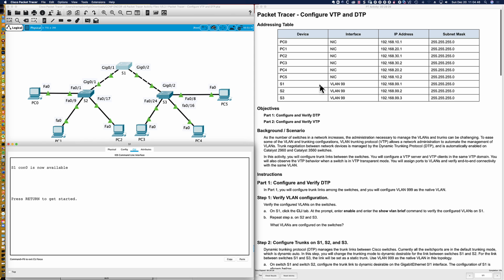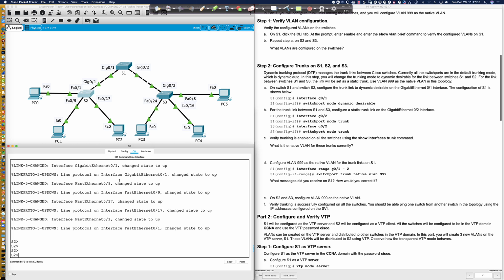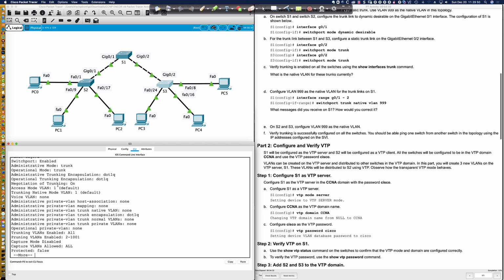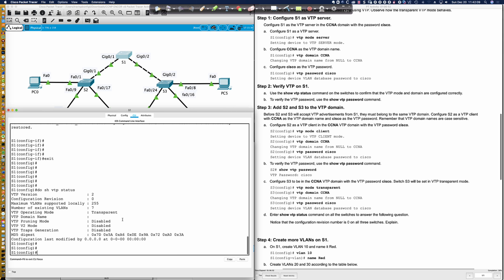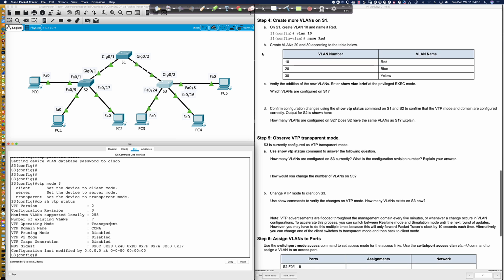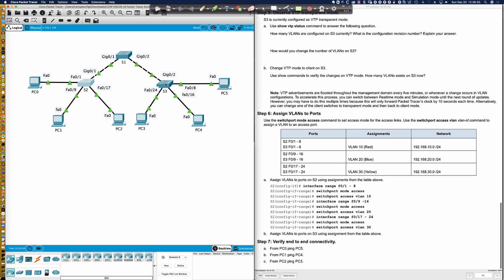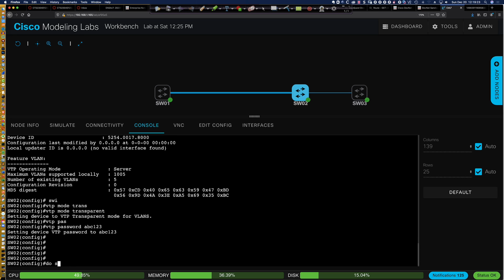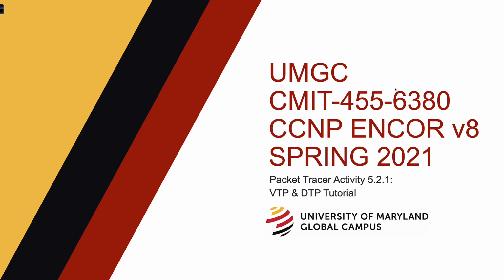UMGC - Spring 2021 CMIT-455 CCNP ENCOR v8 Tutorial Packet Tracer 5.2.1: VTP & DTP Configuration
In this comprehensive tutorial on the Cisco Networking Academy's CCNP ENCOR v8 Packet Tracer activity 5.2.1 (VTP & DTP) I go into great depth and detail on the design and use case considerations on how to configure the Cisco proprietary Dynamic Trunking Protocol (DTP) and VLAN Trunking Protocol (VTP). We go over the details of dynamic auto and dynamic desirable modes, why it is a best practice to hard code trunk links as such and how the 'switchport nonegotiate' command will disable DTP on a port. Once the trunk links are established, we implement Cisco's VLAN Trunking Protocol (VTP). We examine server, client, transparent, and off modes and demonstrate how each switch behaves when configured with one of those modes. We wrap up the scenario with an in-depth look at whether or not the vIOS switches in Cisco Modeling Labs (CML) will forward VTP advertisements when they don't have the same domain name configured as the VTP server. We also investigate the 'vtp mode off' role to see how a switch with that configuration will act.

***This video is an in-depth tutorial and is far more than simply an answer key. This tutorial is being made to assist my UMGC CMIT-455 learners in their journey through the ENCOR v8 material so, if you are just looking for a shortcut or easy answers for the activity, this is not the video you should watch. However, if you are looking to gain a deeper understanding on inter-VLAN routing configuration and designs, my hope is that this will increase your comprehension and help you to become a better and more effective network engineer. Enjoy!

*This techtorial/Packet Tracer activity is all done running Packet Tracer version 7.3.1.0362 (for the Mac) which was just recently released! The MINIMUM version you can use for any of the new CCNAv8 curriculum activities is Packet Tracer v7.3.0! Be sure to leave your feedback and questions below and I hope I have earned the privilege of your time!